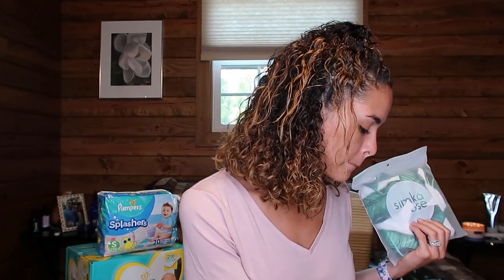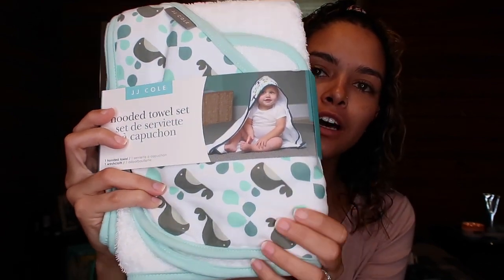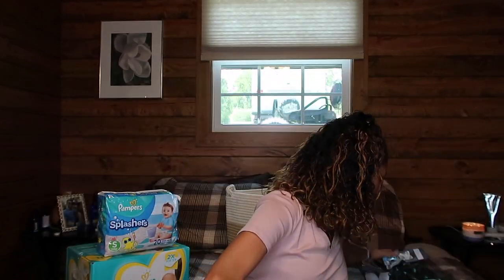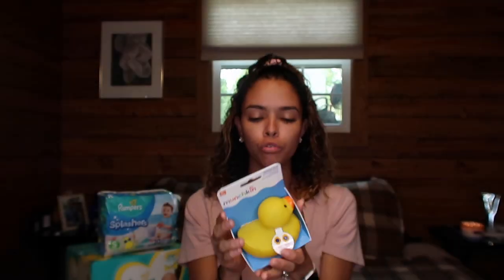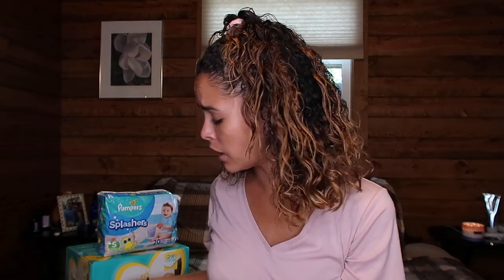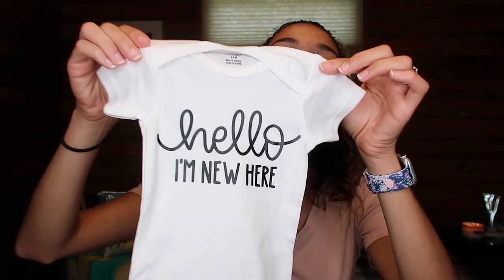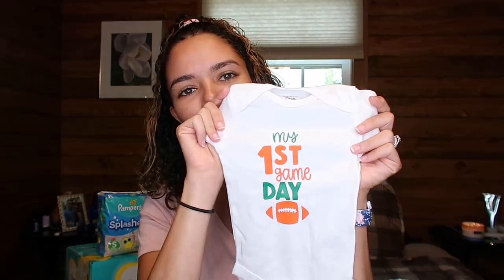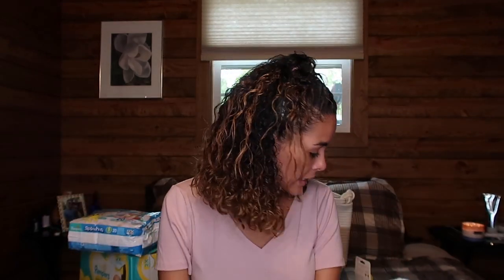Baby Shower Gift Haul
Hannah: hcuevas
Vito: Djdonvito

LINKS FOR BABY SHOWER GIFTS!

Munchkin White Hot® Safety Bath Ducky

Itzy Ritzy Sweetie Soother Pacifier - 2ct

Aveeno Baby Continuous Protection Sensitive - Zinc Oxide With Broad Spectrum Skin Lotion Sunscreen - SPF 50 - 3 fl oz

itzy Ritzy Teething Happens Silicone Necklace Petite Strand, Mint

Baby Boys' Stretch Jersey "Palm Tree" Bodysuit - Cat & Jack™ Navy

Carseat Cover Canopy - Infant Nursing Cover - for Baby Girls and Boys - 4 in 1 - Kids High Chair and Shopping Cart Cover - Ultra Soft and Stretchy (Leaf Print)

ALVABABY 2pcs Cloth Diaper Wet/Dry Bags|Waterproof Reusable with Two Zippered Pockets|Travel, Beach, Pool, Daycare, Soiled Baby Items,Yoga，Gym Bag for Swimsuits or Wet Clothes L0174

5-pack or 15 Multi Size Organic Short Sleeve Onesies Bodysuits

Jj Cole Two-Piece Hooded Towel Set Aqua Whales

Magicfly Cotton Rope Baskets, 15 X 15 X 14 Inch Large Baby Nursery Basket for Laundry, Toys, Woven Blankets Basket in Baby Nursery or Kids Room, Beige & White